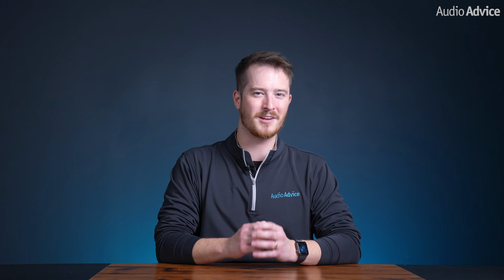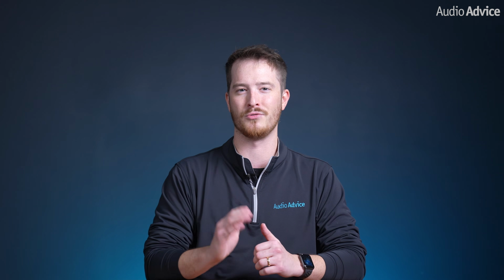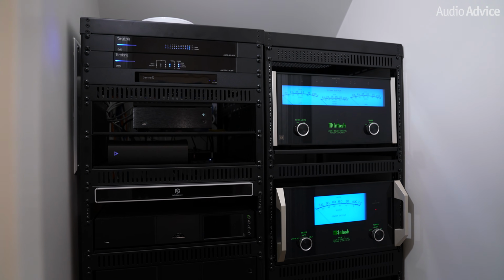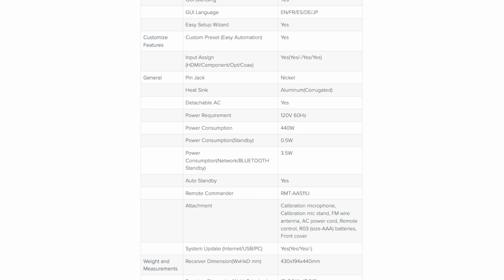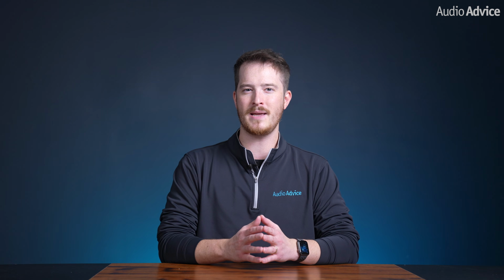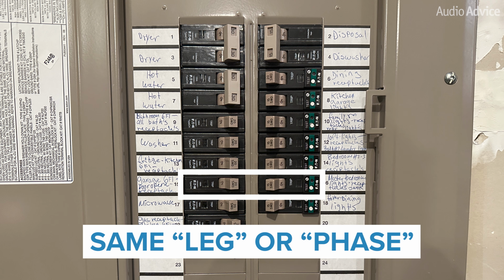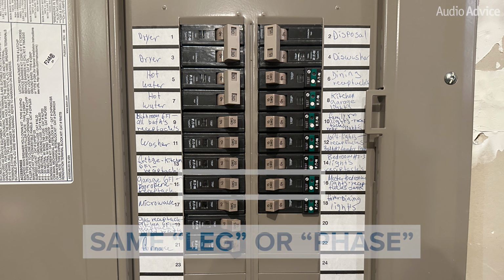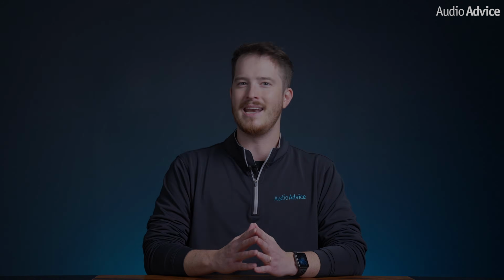Home Theater Electrical Considerations - Don't Forget These Steps When Planning Your Home Theater!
There are three big reasons to get things right from a home theater electrical standpoint:
1. Not having enough power to supply your audio-video gear
2. Audio and/or video hum
3. Noise from other electrical components

In this video, we break down how to get the best electrical setup for your home theater!